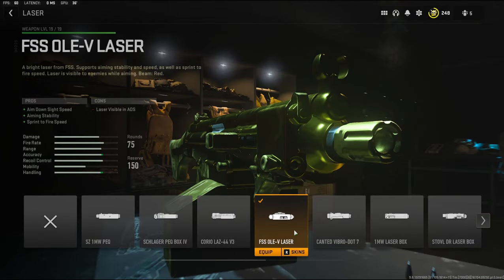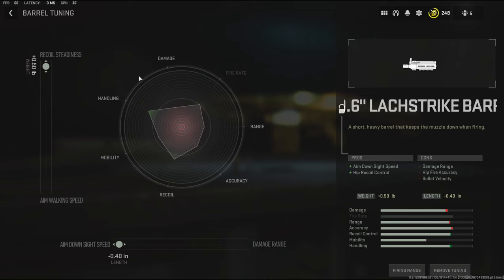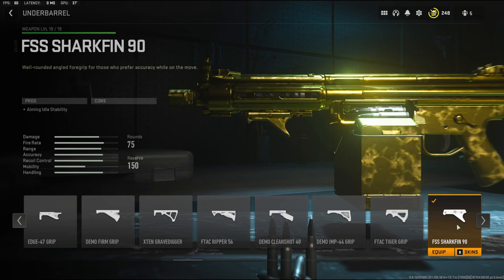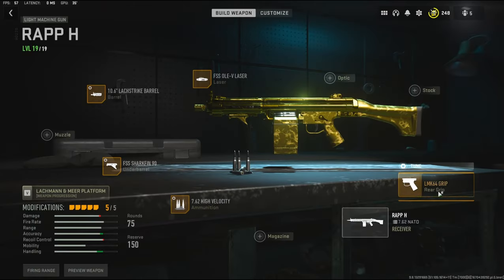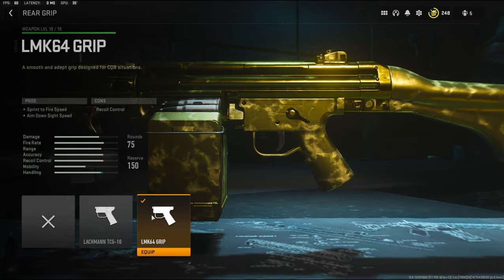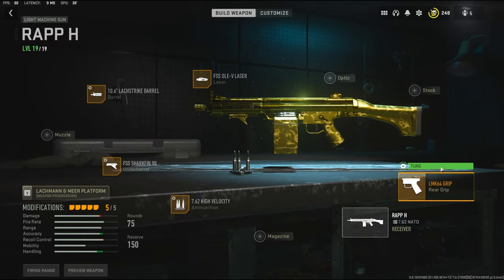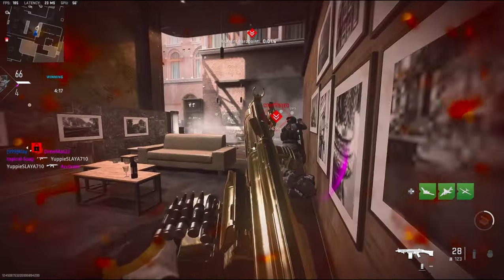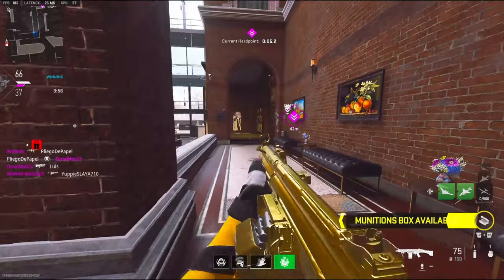NEW *BROKEN* Raap H Class in MW2! (BEST RAAP H CLASS SETUP)